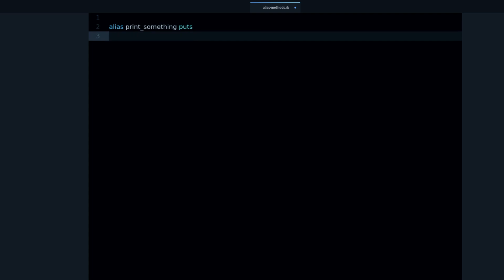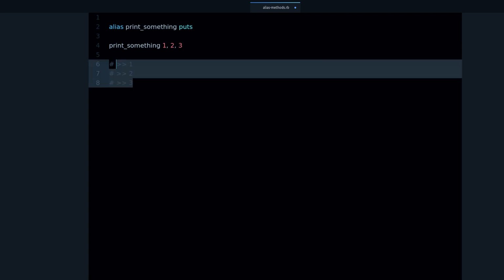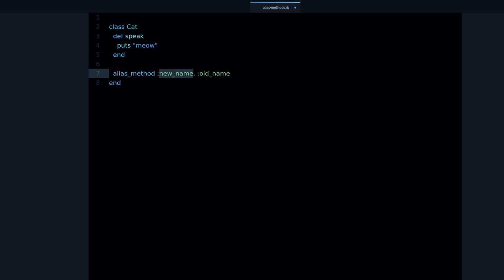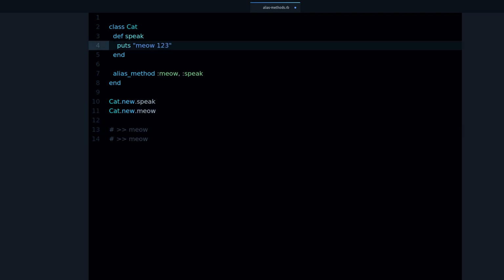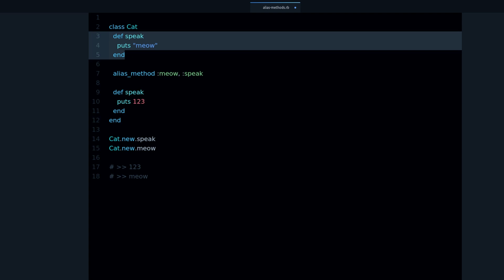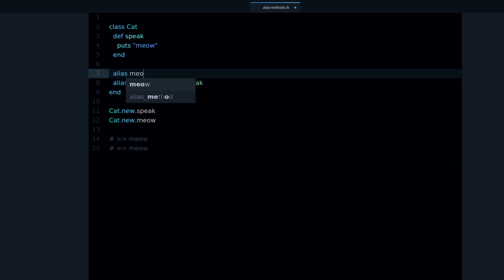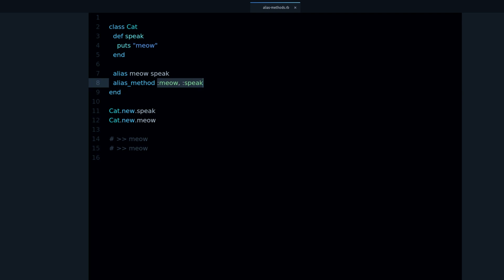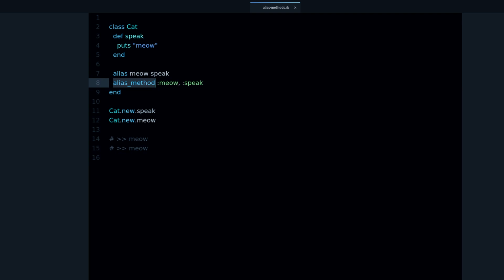How to Alias Methods in Ruby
In this video you'll learn how to alias methods in Ruby!

- alias (keyword)
- alias_method

Learn the differences & how to use them correctly.